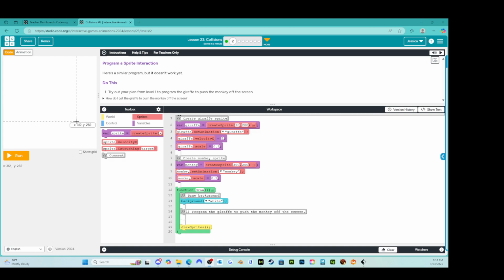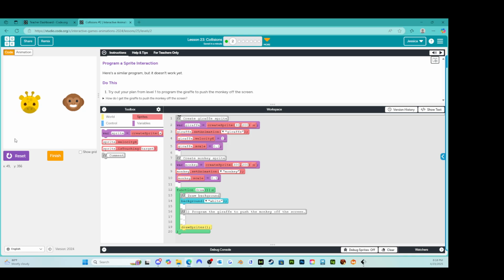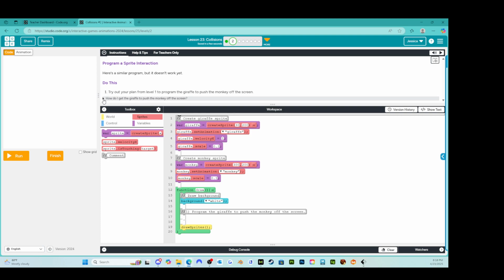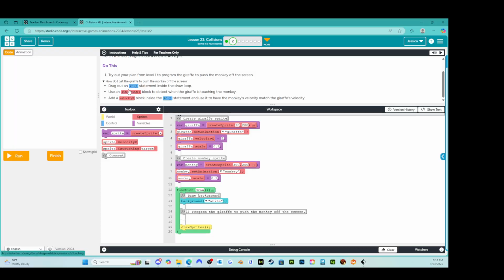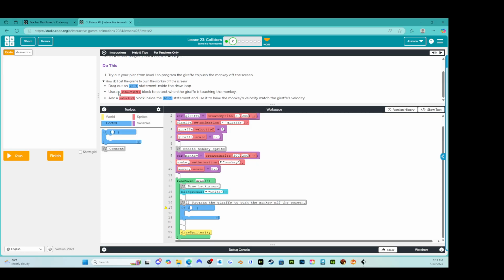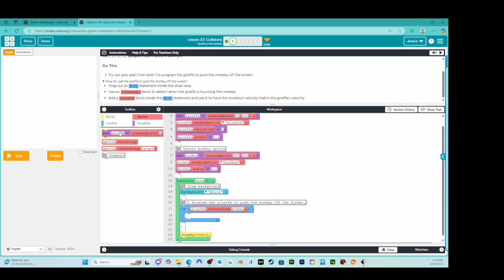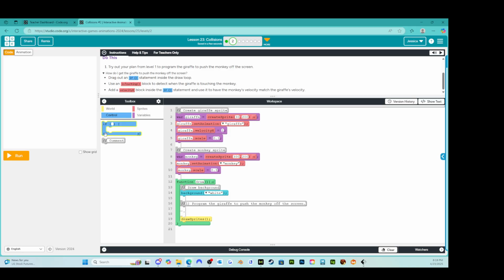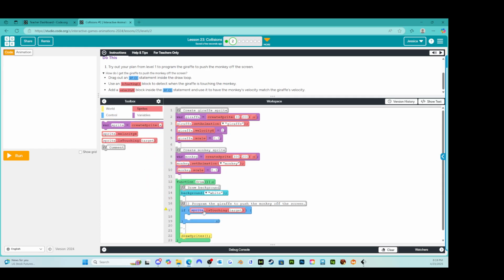Lesson 23: Collisions: Level 2 - Code.org - CS Discoveries